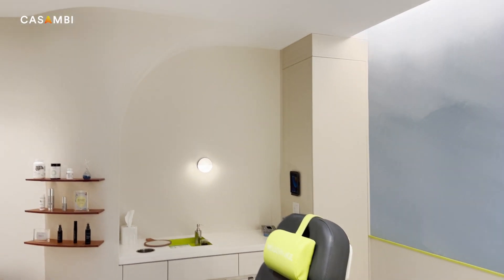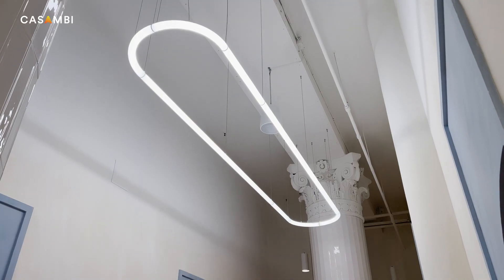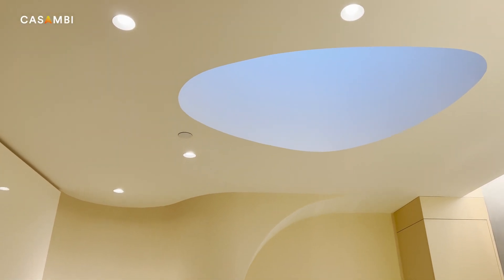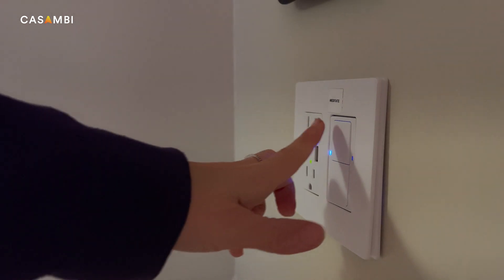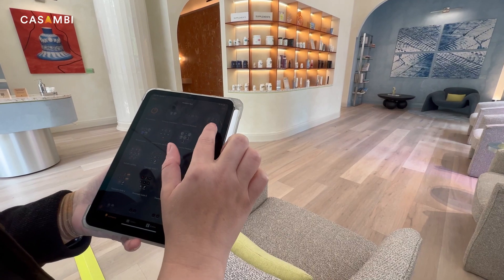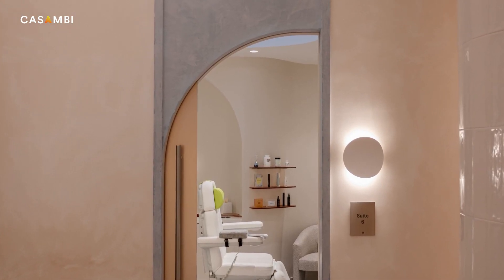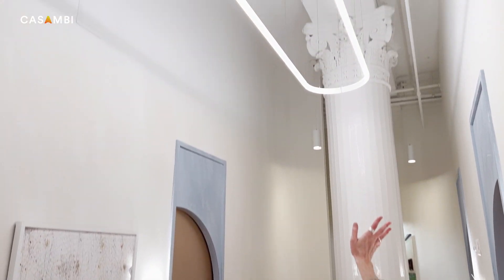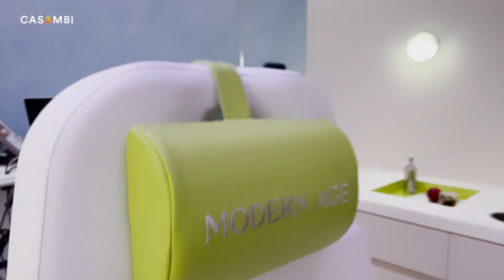Modern Age - Casambi Case Study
This insightful video showcases the practical applications of Casambi technology at Modern Age, a high-end aging wellness clinic in New York.

From the moment you step inside, the carefully selected lighting enhances the overall experience, promoting a sense of relaxation and tranquility.

The lighting system is thoughtfully designed to cater to two main aspects: providing optimal brightness and temperature for medical procedures, and creating a soothing ambiance for waiting or relaxation periods.

With smart scheduling, staff members can seamlessly manage the lighting without worrying about manual adjustments. Moreover, the wireless capabilities of Casambi have significantly reduced costs and simplified installations in the historical building, resulting in a more efficient and aesthetically pleasing lighting setup.